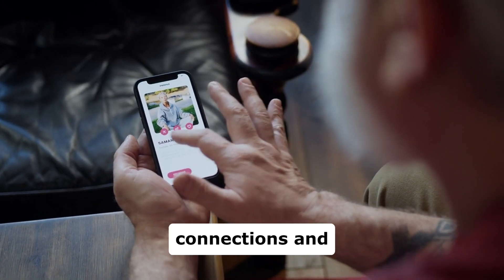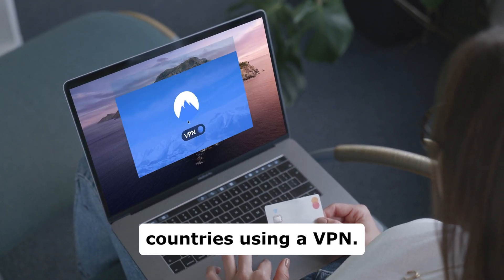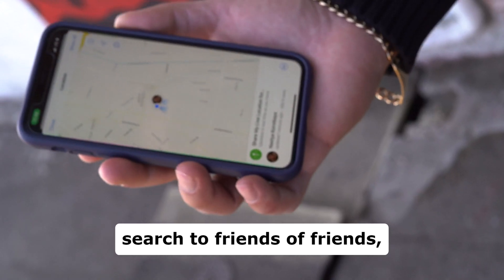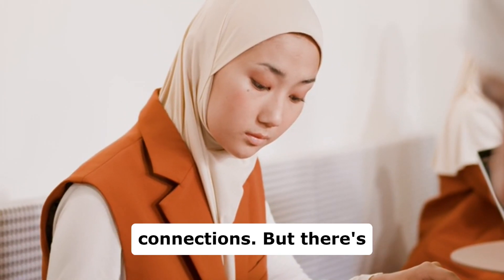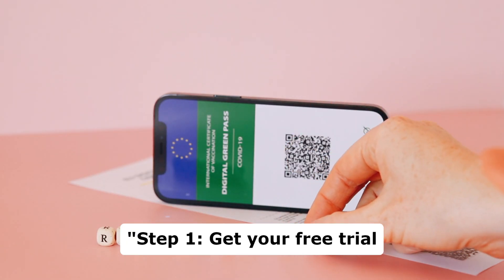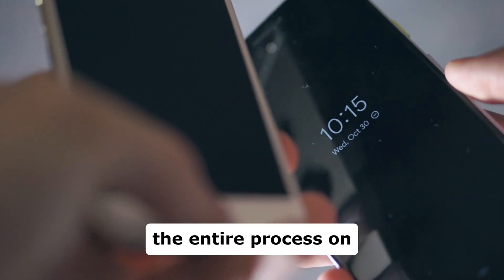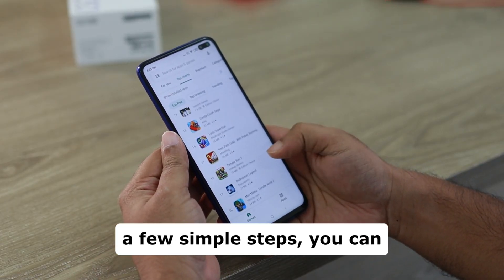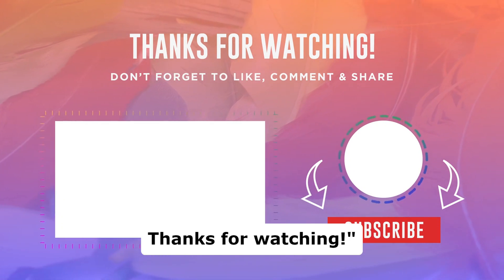How to Use Hinge from UAE, Italy, Spain, Nigeria, Hong Kong, Japan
3 Easy Steps to Download and Use Hinge in the UAE, Italy, Spain, Nigeria, Hong Kong, Japan
2. Setup VPN connection, following Step by Step VPN setup guide.
3. Connect to VPN and enjoy your Hinge app!